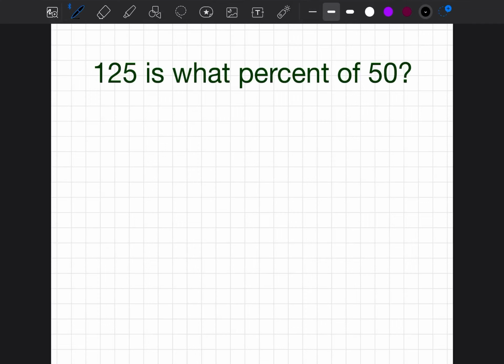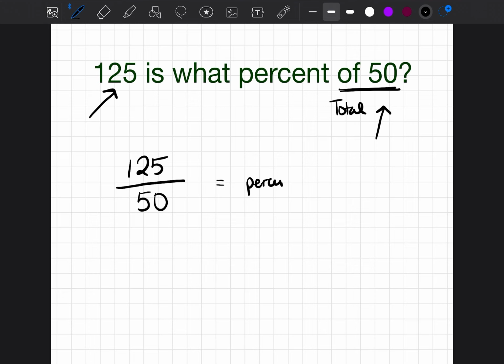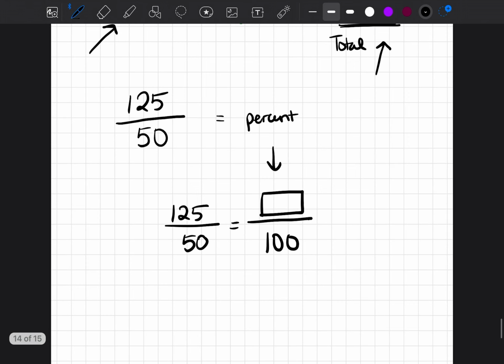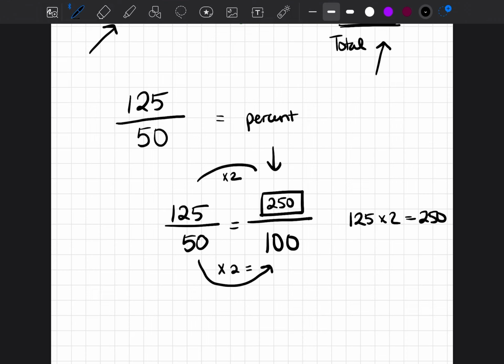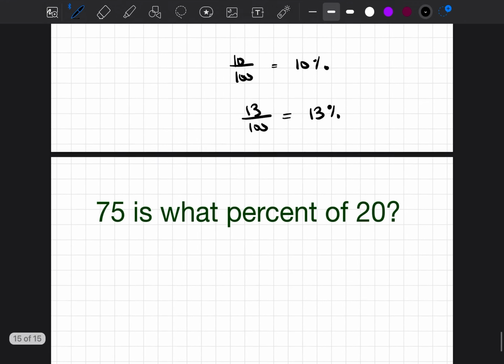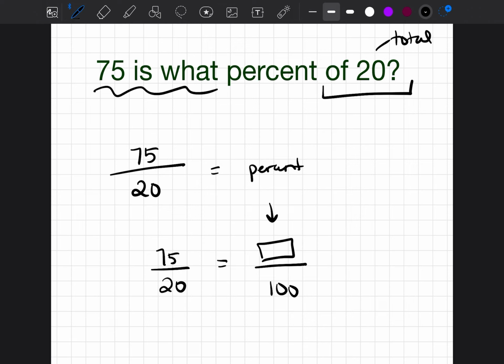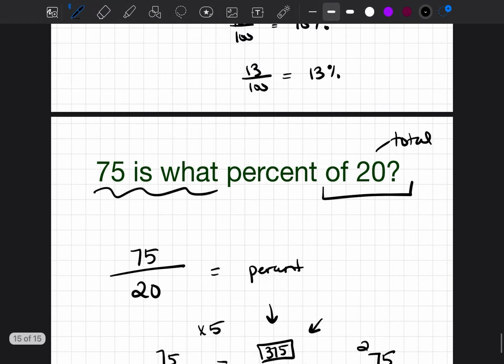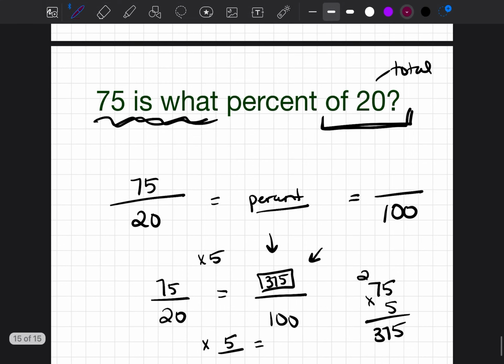It’s never too late to be a genius.